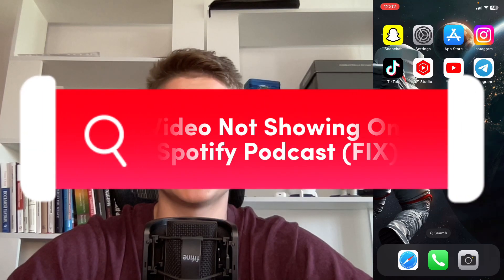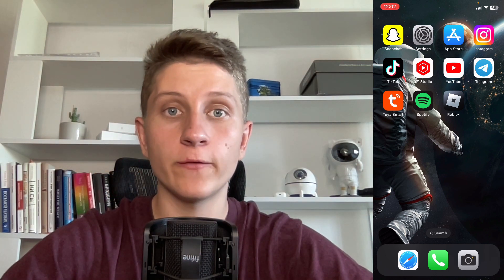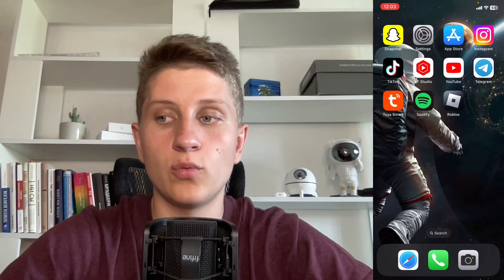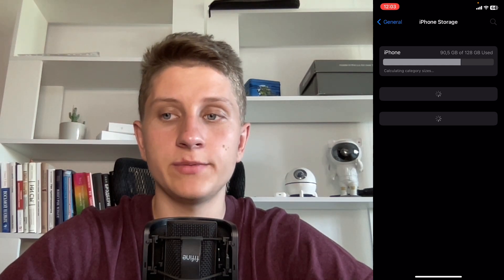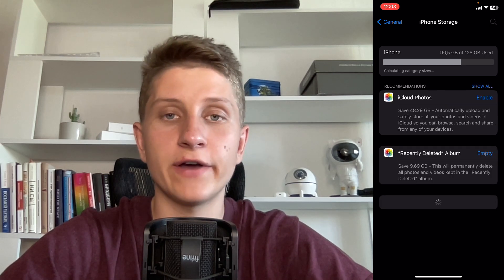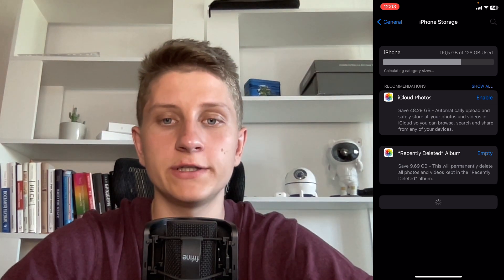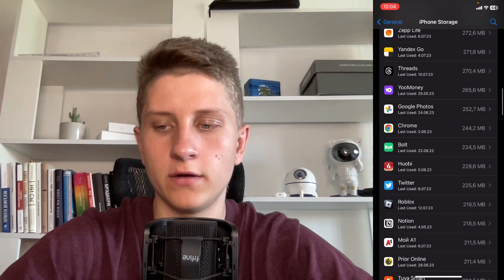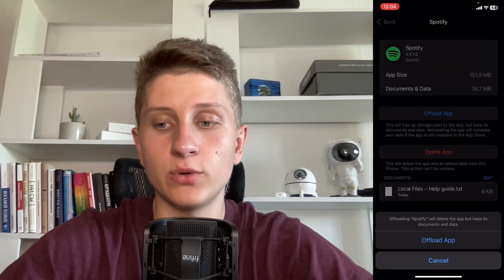Video Not Showing On Spotify Podcast - FIX